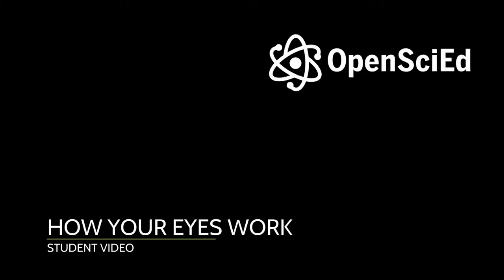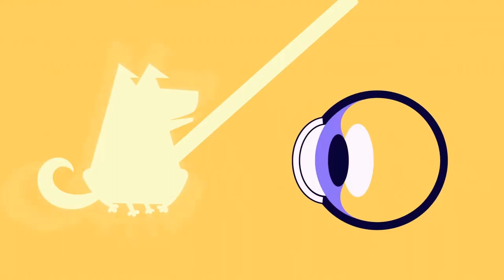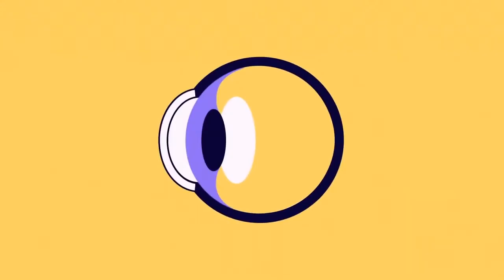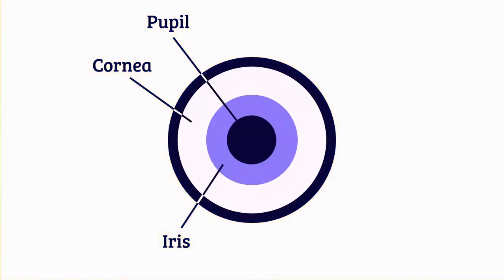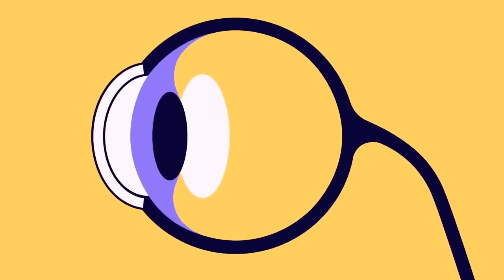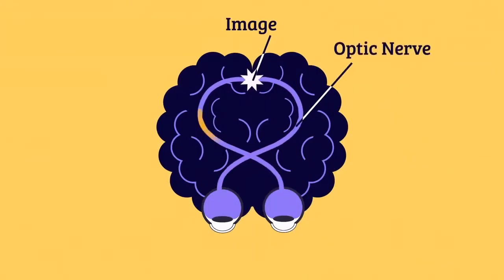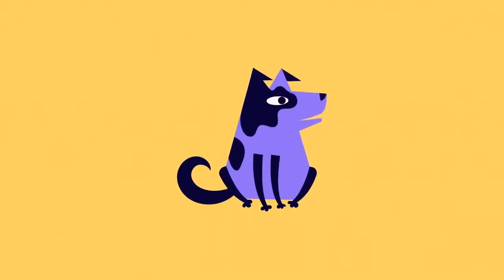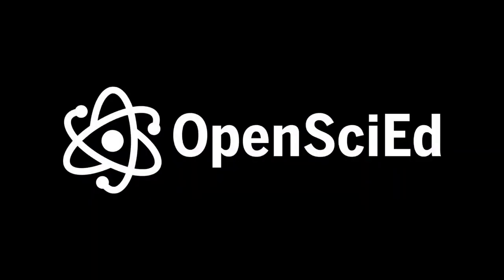How the eyes work - 6.1 Lesson 6 - Audio Description